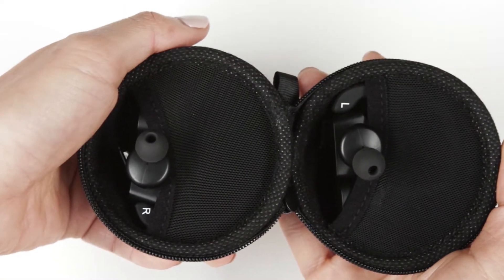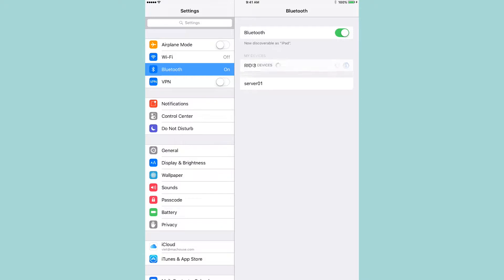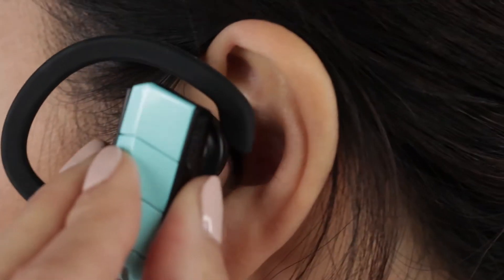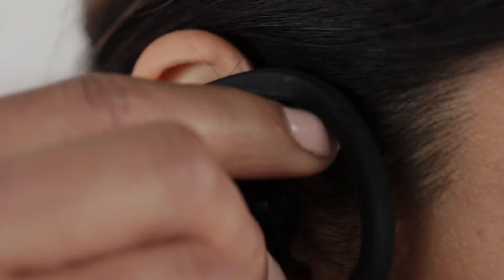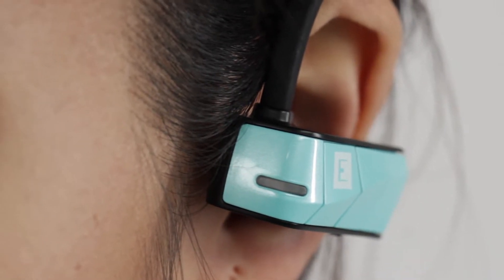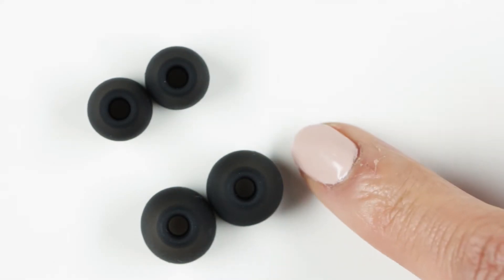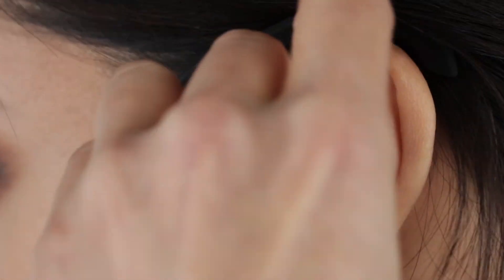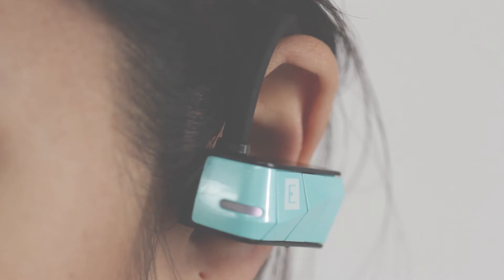How Do You Wear the Rio 3 - Erato Audio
Erato Audio How To Videos - How do you wear the Rio 3 correctly.